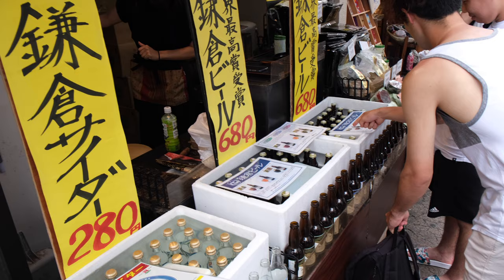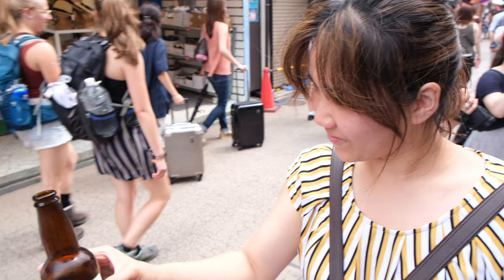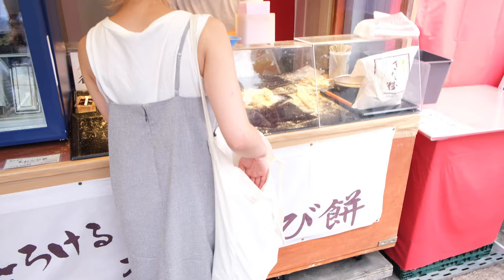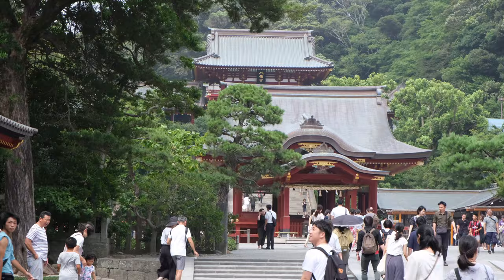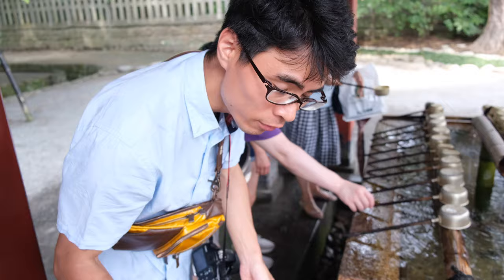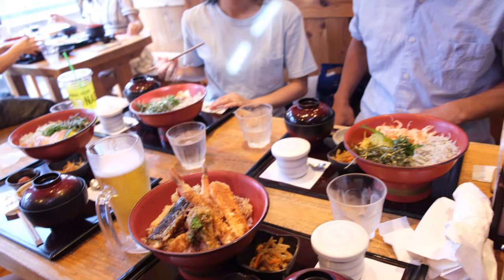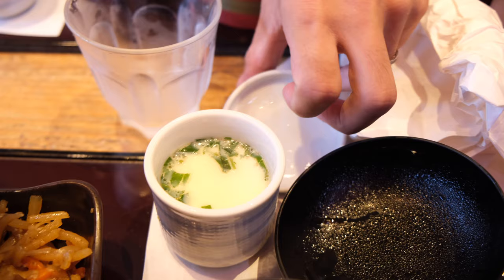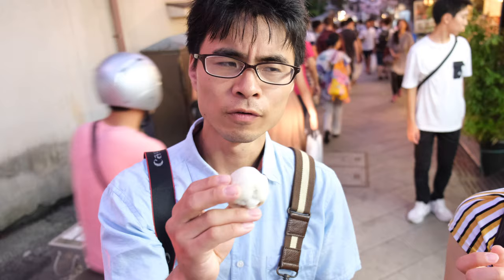A Day In Kamakura 2019 Honeymoon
This is a video of all things we did during our day trip to Kamakura. It can be your guide on where to go on daytrips!